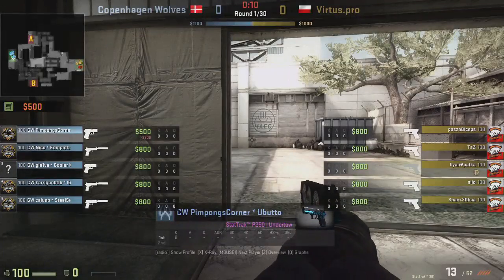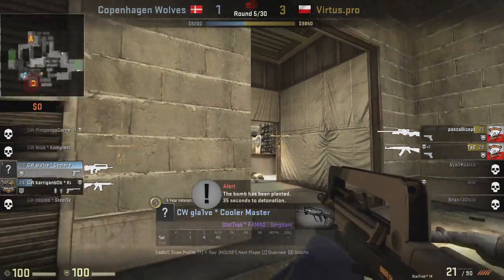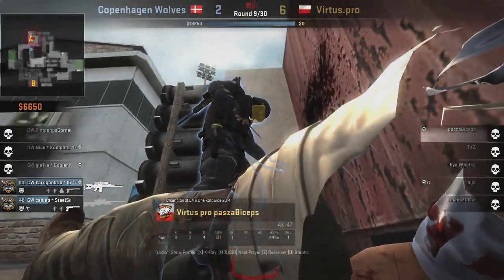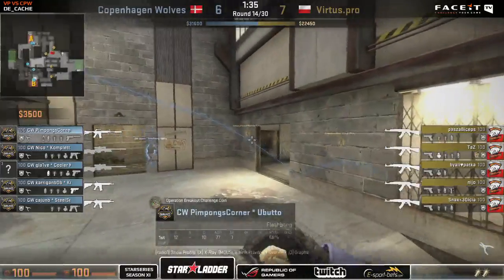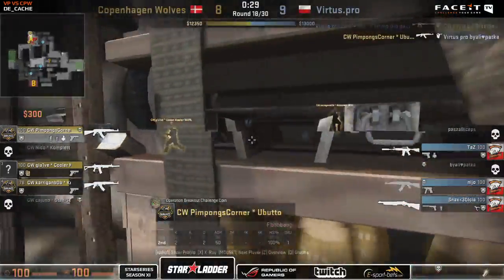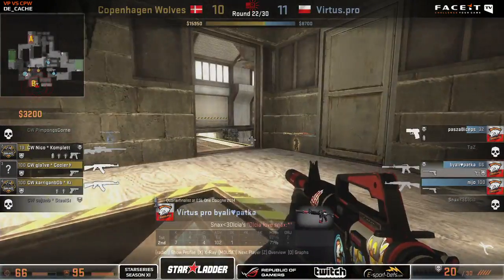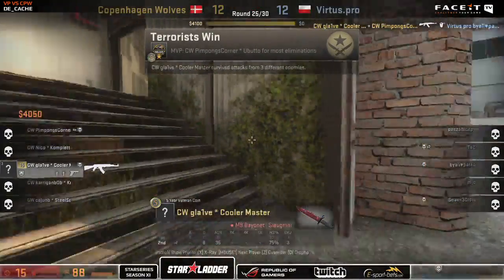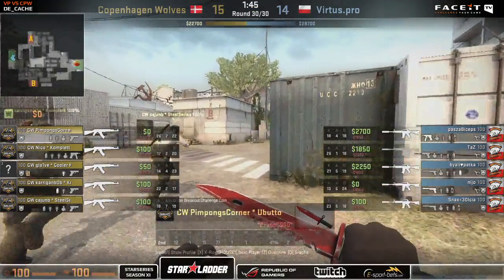StarSeries XI: VP vs CW (18.09.2014)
StarLadder Starseries Season XI - Round Robin
Virtus.Pro vs Copenhagen Wolves